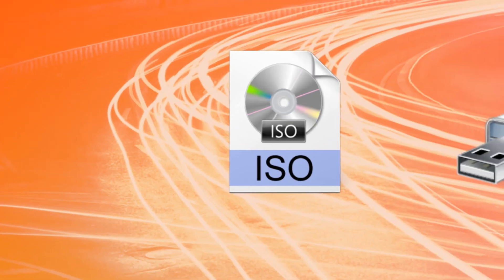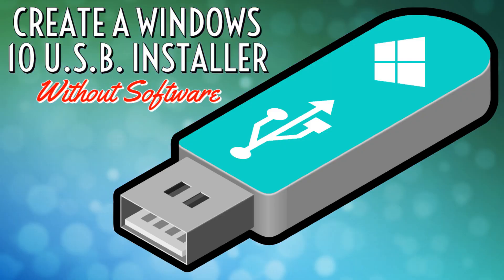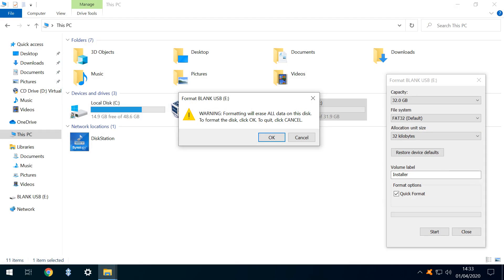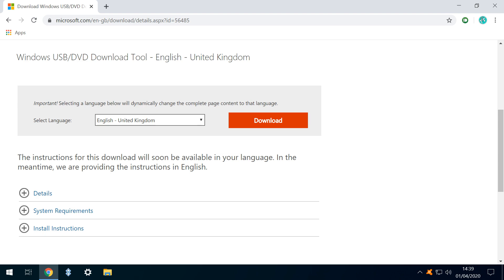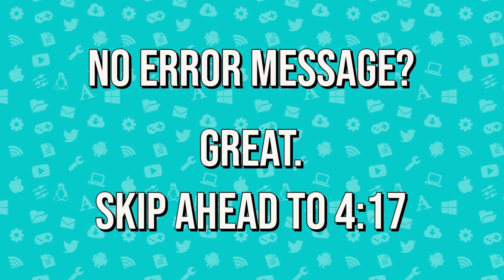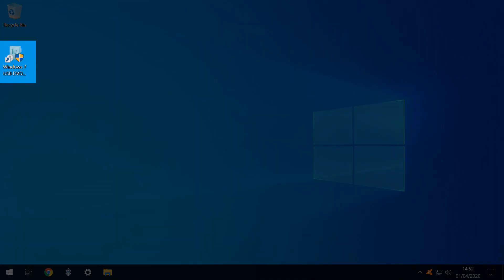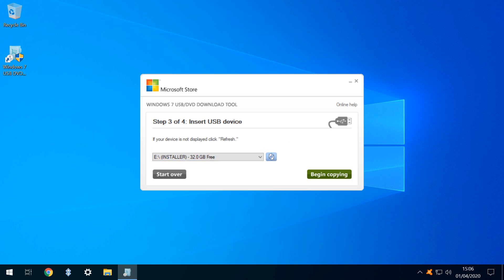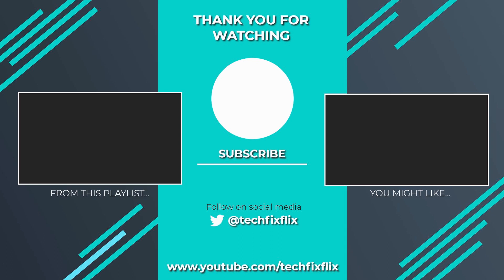Create A Windows 10 U.S.B. Installer...The Easy Way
In this tutorial, we will create a Windows 10 installation U.S.B. drive from a downloaded .iso file, using the simple and free Windows DVD/USB Download tool. In most instances, this would not be necessary, as the Windows Media Creation Tool offers the creation of U.S.B. media by default, however, this option is not offered for preview versions of the type we have covered in recent tutorials.

This video is part of a trilogy, each exploring a different method of creating a Windows 10 installer U.S.B. stick. In each instance, the starting point is a downloaded .iso file, obtained using the method shown in the tutorial linked below. In the second part of the series, we will create the installation media using the command prompt only, with no additional software required, and, in the concluding chapter, we explore Rufus, which presents additional options not included with the Windows DVD/USB Download Tool.

Be aware that, as with all projects of this type, the installation media entirely overwrites any data previously saved upon the U.S.B. stick, and you should therefore backup the contents of the stick prior to use.

Topics covered:
00:00 Introduction
00:25 Windows Media Creation Tool as the “easiest” method
00:35 When the Media Creation Tool cannot be used, e.g. preview versions
00:53 Creating media without additional tools
01:00 Using Rufus as an alternative
01:05 Inserting the U.B.S. drive
01:22 Formatting the drive
02:04 Downloading Windows DVD/USB Download Tool
02:22 Language selection
02:36 Using a Windows 7 tool with Windows 10
02:43 Downloading
03:22 Running the installer
03:24 Installing .NET Framework 2.0
03:42 Turning Windows features on or off
04:13 Rerunning the Download Tool
04:20 Installing
04:28 First run
04:41 Browsing for the .iso file
05:06 Choosing between creating a U.S.B. or D.V.D. installer
05:16 Inserting the U.S.B. device (if not done already)
05:23 The copying process
05:51 Reviewing the U.S.B. device

Related tutorials:

Create A Windows 10 USB Installer...Without Software
Coming Soon

Create A Windows 10 USB Installer...With Rufus
Coming Soon

Clean Install Windows 10 Spring 2020 Update...Now (Version 2004, 20H1)

Update, Monday 15th March 2021: We have been advised that Microsoft have closed the web page offering the Windows USB/DVD Download Tool featured in this tutorial.